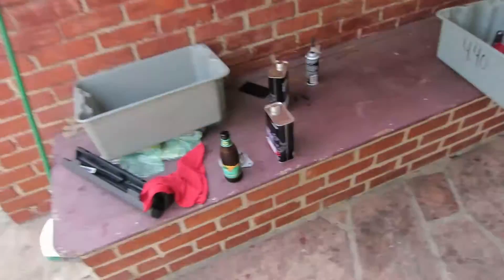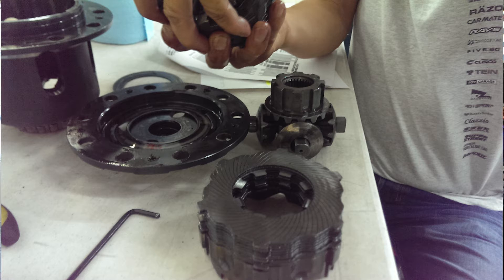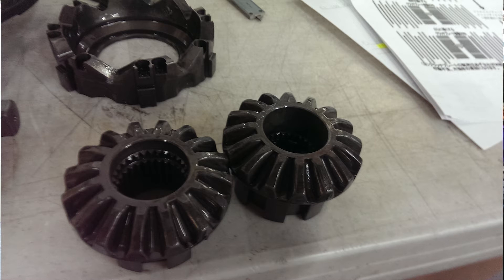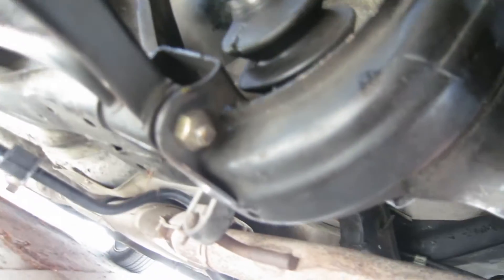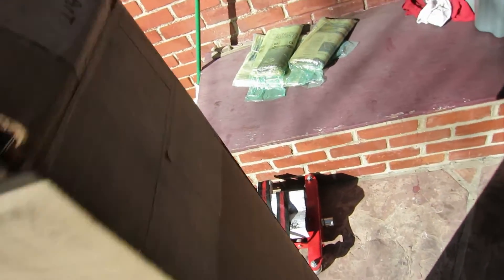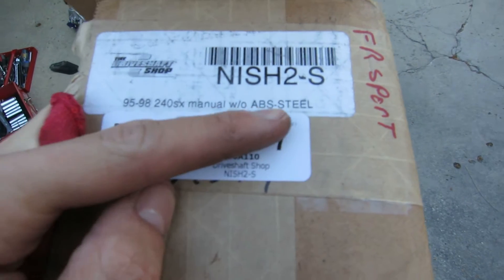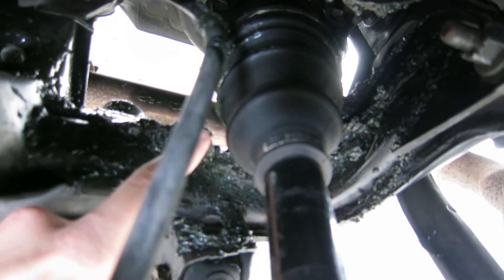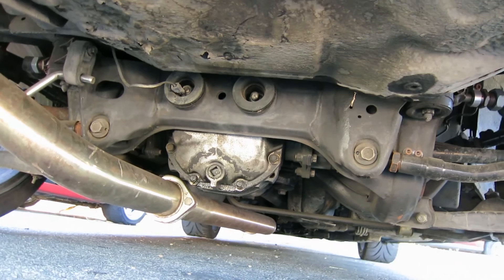Get a Diff Kids! - 95 S14 240sx Build Part 4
Finished up the rear end work by installing the differential properly and getting a new driveshaft installed.

Check me out on Instagram @dustymotorco

The best Nissan community online!